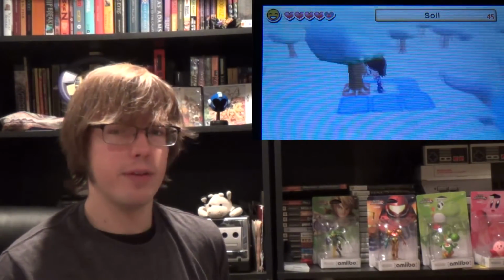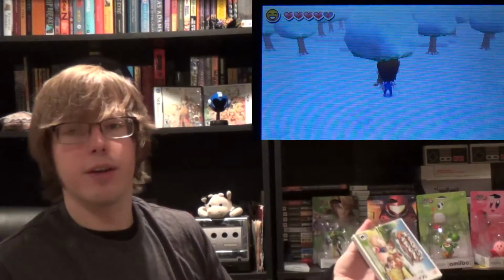Harvest Moon 3D The Lost Valley Review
I still adore you Natsume! I'm just being honest.

Pro's
-Graphics are nice.
-Actually fun to modify the land.
-Contextual tools not as bad as first thought.
-Doesn't take TOO long to get started.
-Characters are quirky and interesting!
-Fully Rotatable Camera
-Moveable buildings like “A New Beginning” but more streamlined and better.

Con's
-No 3D is used, even though 3D is in the title.
-Can only fulfill requests when the people are at their designated spot, meaning you cannot give them their requested items when you see them wandering around which is weird.
-Camera tries to help you sometimes by auto rotating, which is a bit annoying but you can easily beat the camera into submission.
-You pick up crops REALLY kinda slow. It doesn't bother me too much though.
-Great Milk will not count as Milk in all requests. Has to be all one or the other.
-You cannot push animals or move through chickens.
-Cows do not give milk until AFTER they eat.
-The game is full of fetch quests. Meaning, Go get me this for this, oh but that person needs this.
-If there is a crop that can survive more than one season, it will still die on seasons change.

Neutral's
-Lots of Winter, you must unlock the other seasons.
-Fairly slow pacing, but it also keeps you busy and eases you into things.
-Stamina is pointless, not really a con, but I have never run out of Stamina even when trying.
-No traditional pause menu.
-Home is not in the same plot as the rest of your land, so there is a loading screen between your house and farm. You can move the rest of the buildings so why not your house?
-You cannot hold items, you automatically give what people want, meaning no gift giving.

Notes/Tricks:
-You can time travel using the Harvest Sprite Whistle, he teleports you home, with the “Drawback” of losing 4 hours of the day. Which can be used to go from 6AM to 10AM when all the shops open.
-Chickens will instantly eat their food if you pick them up while they are eating.